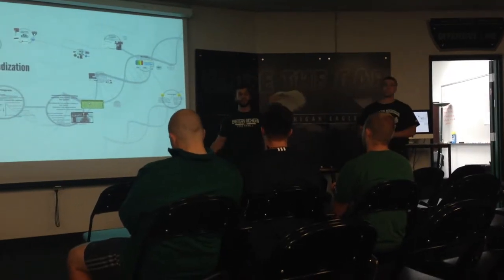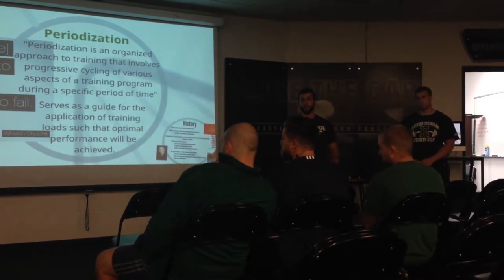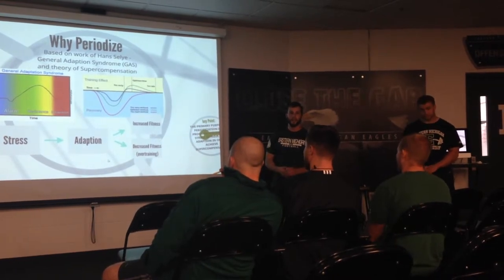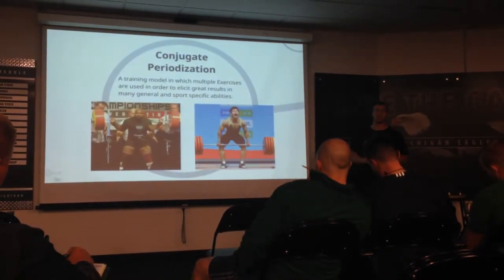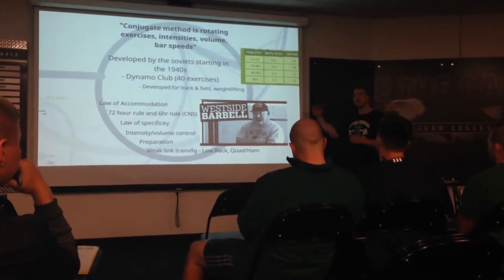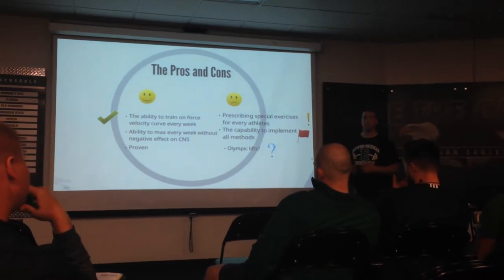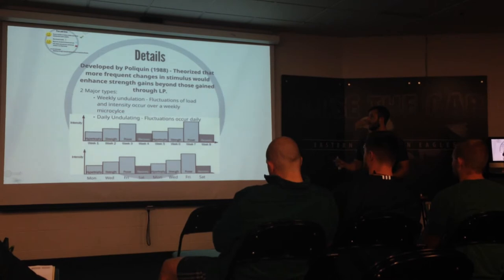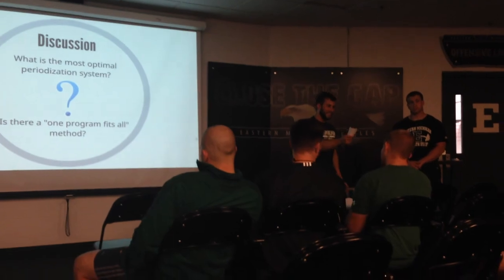Paul Cipriano and Garrett Mize - Philosophy Presentation "Linear and Non Linear Periodization"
Paul Cipriano and Garret Mize - Periodization:
Eastern Michigan University Sports Performance Coaching Assistant Paul Cipriano and SCSSa Practicum Student Garret Mize Presenting on the importance of periodization and how to programing with linear and nonlinear models.